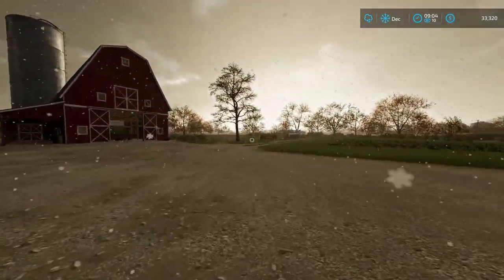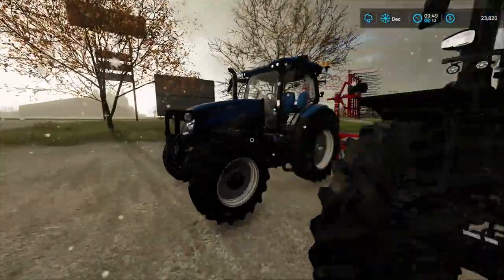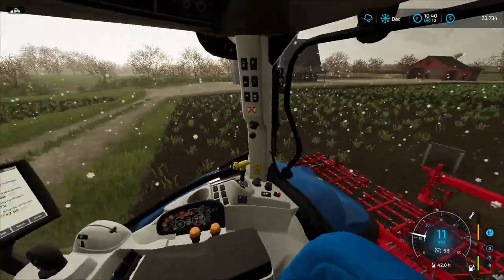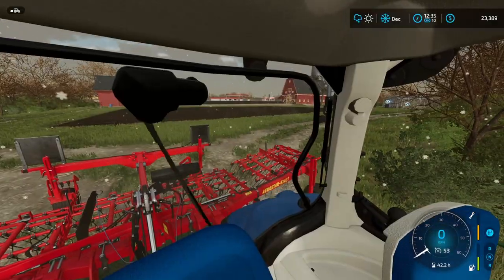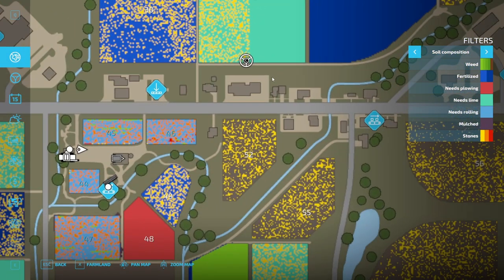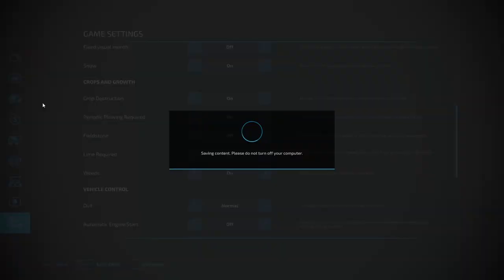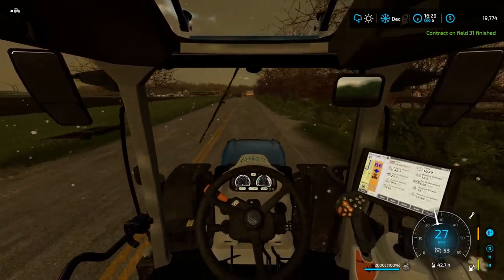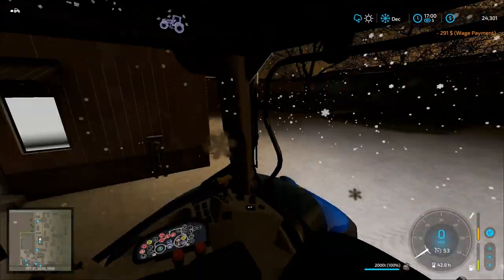Removing Weeds & Stones in the Snow! | Farming Simulator 22 - Organic Farming Challenge | E06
✔️ Welcome to the farm! This is a series where I play Farming Simulator 22 but with a twist, I'm farming organic! So we can't use things like regular fertilizer and herbicide, we have to use things that are natural and doesn't hurt the environment!